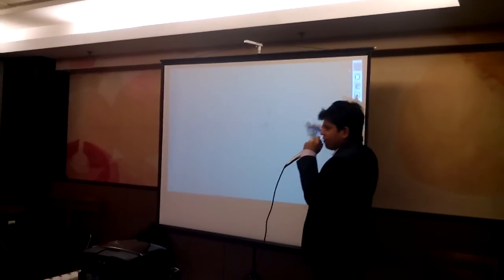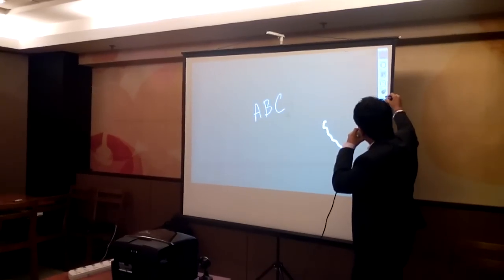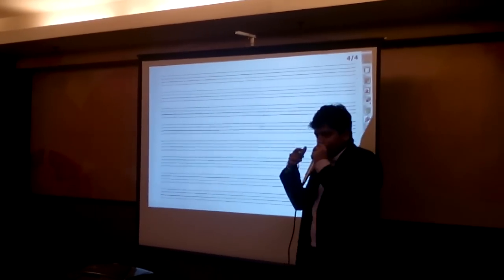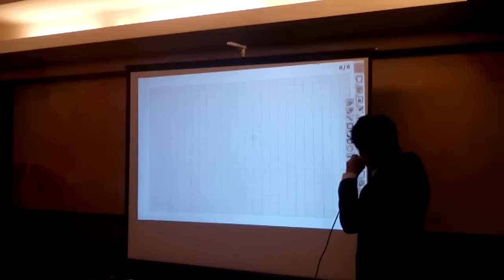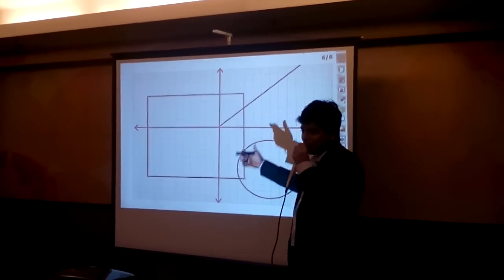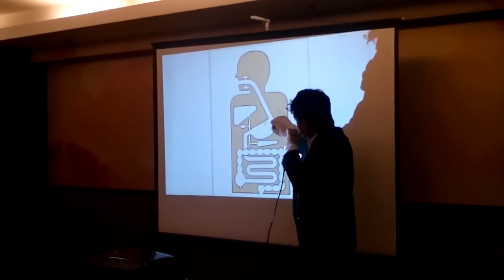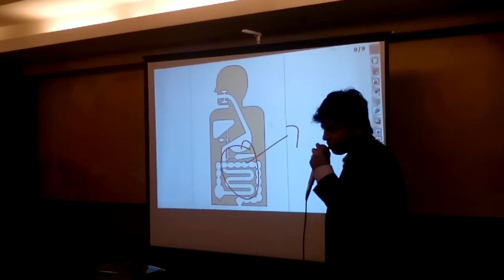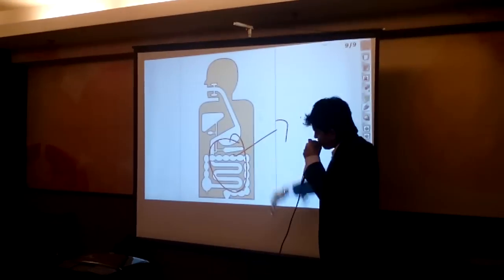K-Yan's Interactive Whiteboard Feature demo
Manas Arora, IL&FS Business Development Manager demonstrates the power of K-Yan All-in-One Device to turn ordinary walls or whiteboard into an interactive whiteboard.

K-yan has been developed by IL&FS ETS in collaboration with IIT, Bombay, to meet the urgent need for a low-cost new media product, specially designed for group learning in schools and other learning communities. The K-yan Community Computer combines the function of a multimedia computer, large format flat television, DVD/ VCD/ CD player, CD writer, projector, Internet, Video conferencing and Visual Audio System in a single compact unit.

or contact the following"

Office Address:  1001 Summit One Office Tower 530 Shaw Boulevard, 1550, Mandaluyong City